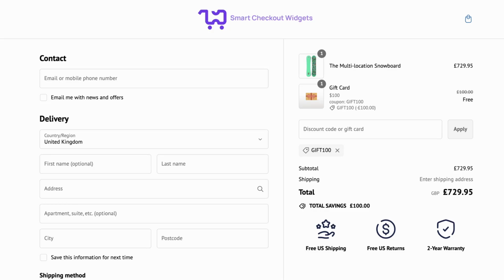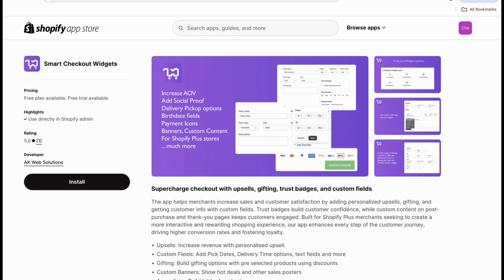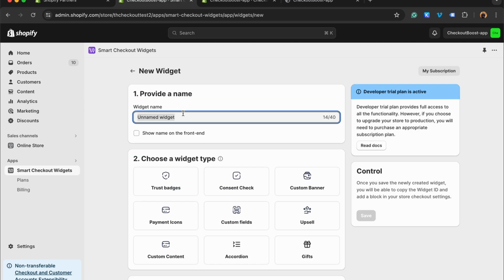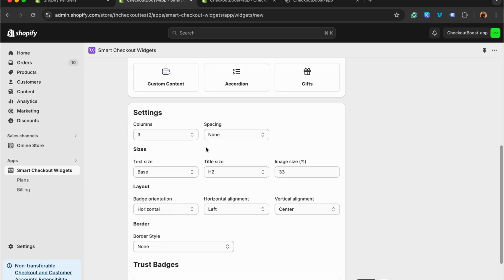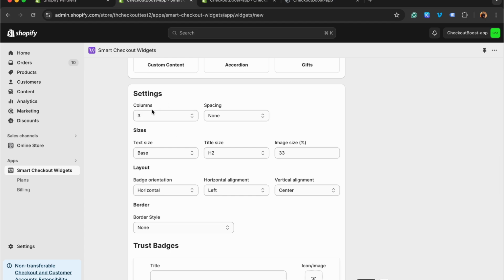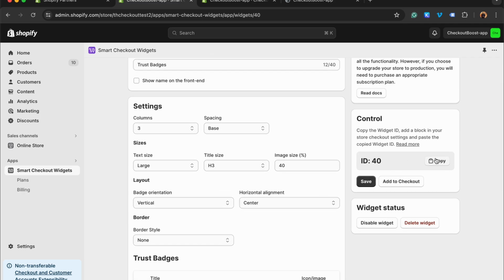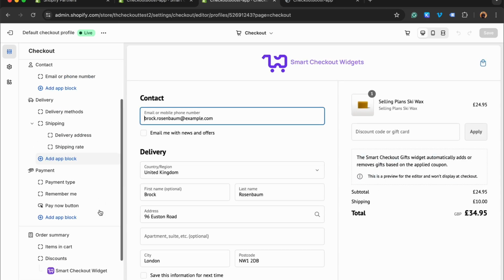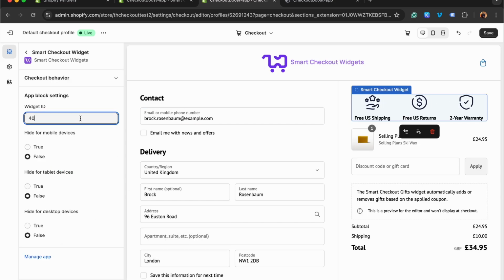Shopify Checkout Trust Badges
"🚀 Transform Your Shopify Store in Minutes: Add Trust Badges Effortlessly! 🔥"

"Learn how to instantly boost your Shopify store's credibility with the Smart Checkout Widgets app! This step-by-step tutorial shows how to easily add trust badges (social proof). Watch as we guide you through the simple installation, customization, and placement of badges to enhance your checkout process. Perfect for beginners and completely free on development stores, this app is your secret weapon for increasing customer trust and sales. Don't miss out—watch now and elevate your Shopify game! 🎉🛒"

Video Highlights:
0:00 - 0:08: Introduction to adding trust badges on Shopify. 🛡️
0:09 - 0:13: Overview of the Smart Checkout Widgets app. 🛍️
0:14 - 0:19: Installation steps for the app. 🛠️
0:20 - 0:27: Benefits of using the app on development stores. 💡
0:28 - 0:31: Creating a new widget. ✨
0:32 - 0:38: Selecting trust badges as the widget type. 🔧
0:39 - 0:51: Customizing columns, text size, and image width. 🖌️
0:52 - 1:01: Layout options: horizontal/vertical, left-aligned/centered. 📐
1:02 - 1:11: Adding title and description. 📝
1:12 - 1:15: Copying the widget ID. 🔗
1:16 - 1:26: Placing the badge under order summary. 🛒
1:27 - 1:31: Dragging badges to preferred locations. 🎯
1:32 - 1:36: Final setup and adding more widgets. ✅
1:37 - 1:40: Summary of the setup process. 🎬
1:41 - 1:49: Encouragement to check out more features of the app. 📈